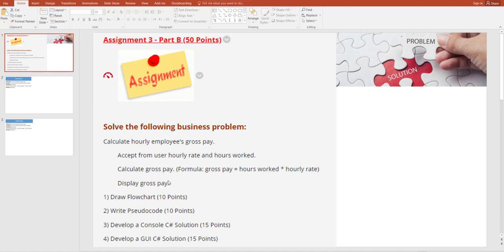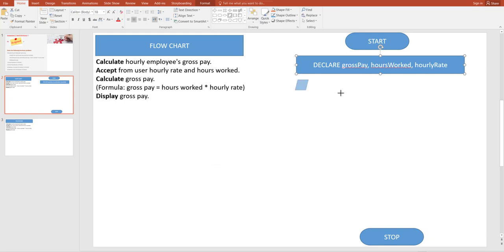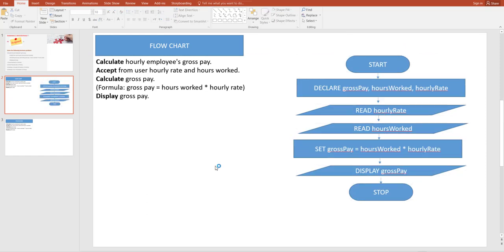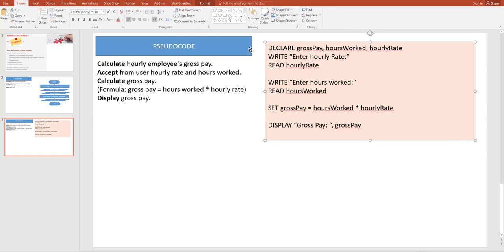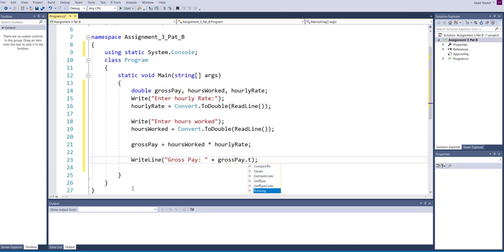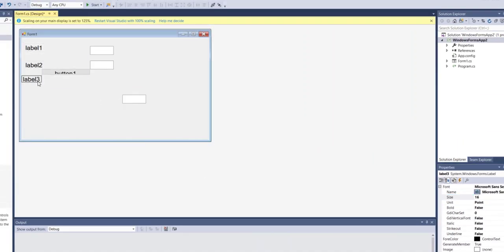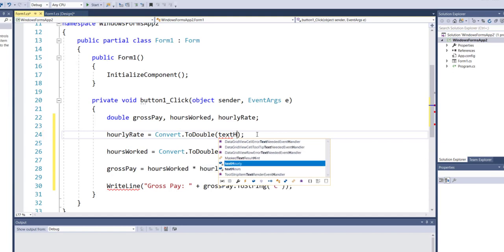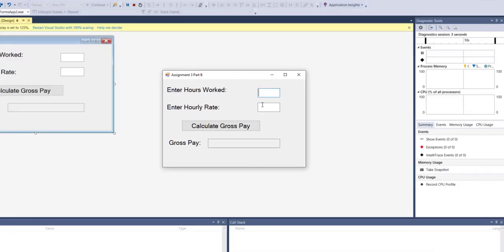Calculate Gross Pay Assignment 3 Part B C Sharp Programming